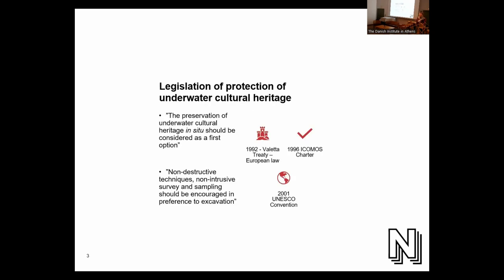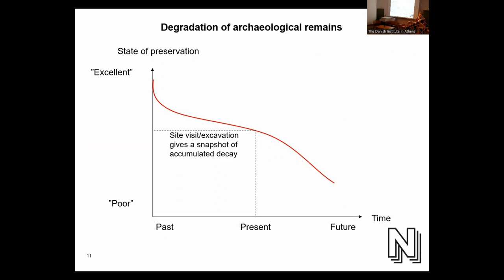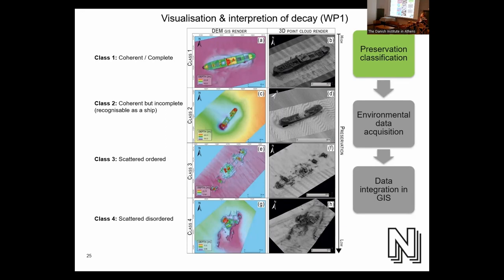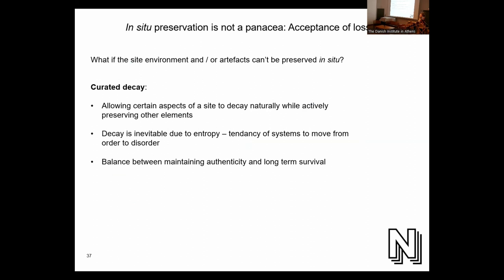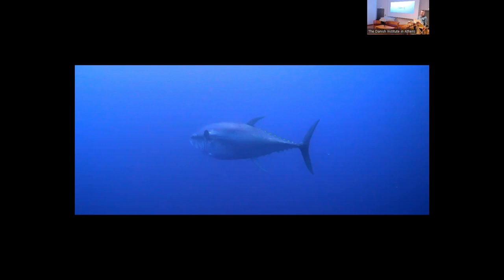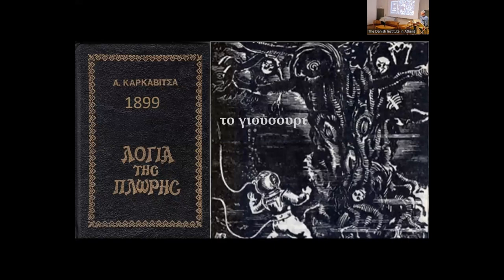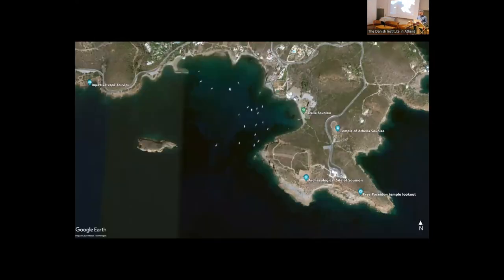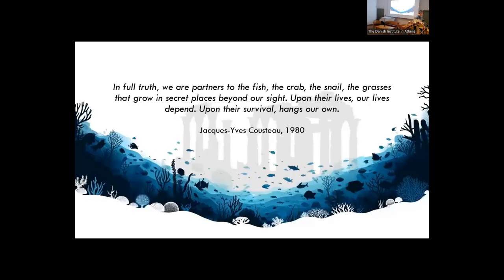Underwater Series Preservation 1 | Anne Marie Høier Eriksen & Yiannis Issaris | February 20, 2024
Anne Marie Høier Eriksen:
ENDURE: Sustainable Preservation of Underwater Archaeological Sites: A Novel Approach to Cultural Heritage Management

Cultural heritage is the legacy of tangible, intangible and natural heritage assets of a society that is inherited from past generations. Preserving the remains of the past for the benefit of future generations is common in international heritage policy. Current management practice advocates preserving underwater cultural heritage (UCH) where it lies on the seabed, in situ. With over 3,000,000 shipwrecks and thousands of submerged prehistoric sites estimated to lie on the floors of the world’s oceans, a holistic understanding of both natural and anthropogenic decay processes and how the products of these processes manifest themselves on shipwrecks and submerged prehistoric sites is essential for sustainable management of this non-renewable resource.  The five year ENDURE project is using digital visualisation, remote monitoring and computational modelling of decay processes to segregate the different processes and products. In line with current critical heritage theory, the aim of the project is to provide a ranking of the entropy, condition and hence preservation (or decay) potential of sites / areas. This will enable remote (desk based) assessment of this heritage, ultimately in a predictive manner and on a global scale. The presentation will highlight the “process based” approach to studying and understanding threats to UCH and the status of the ENDURE project.

Yiannis Issaris:
Submerged Legacies: Connecting the Cultural with the Natural in a Common Narrative of Maritime Heritage Preservation

In an era marked by increasing environmental challenges and the imperative to safeguard cultural heritage, the intersection of underwater archaeology and environmental conservation presents a unique and vital opportunity. Submerged archaeological sites hold a wealth of historical, cultural, and environmental information. They are repositories of human endeavors, offering insights into ancient maritime activities, trade routes, and technological advancements. However, these sites are also fragile ecosystems, intricately intertwined with the surrounding natural environment, often providing insight into environmental changes over time. By connecting cultural and ecological narratives, we gain a more holistic understanding of the ecosystem services that have been provided to the coastal communities over millennia, as well as the impact of human activities on coastal and underwater environments, which is pivotal for effective preservation strategies. This presentation will delve into the dynamic relationship between cultural and natural elements within submerged heritage sites. We will explore case studies from diverse underwater environments, ranging from coastal regions to deep-sea wrecks, demonstrating how our knowledge about nature and culture, as well as our preservation efforts, can be enhanced by a holistic approach. Furthermore, this discussion will shed light on the methodological challenges and ethical considerations inherent in underwater archaeology. Balancing the imperatives of scientific inquiry, cultural preservation, and environmental conservation requires nuanced approaches.